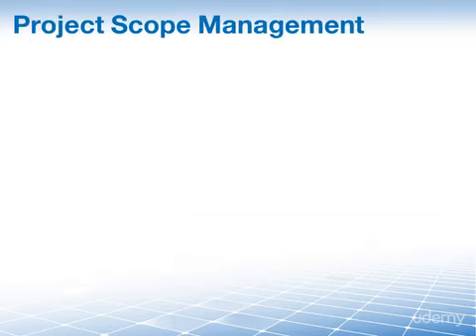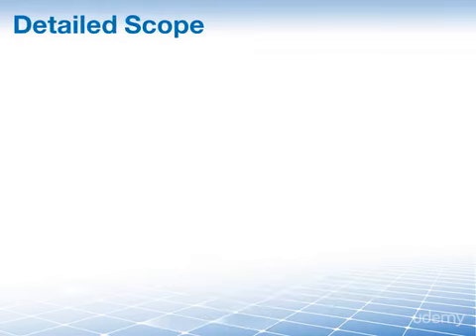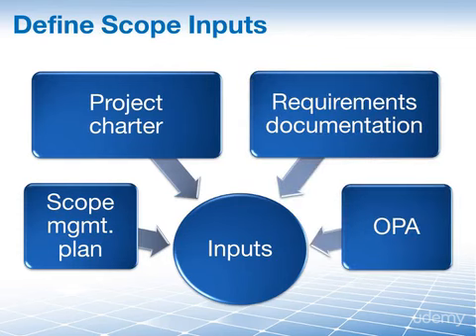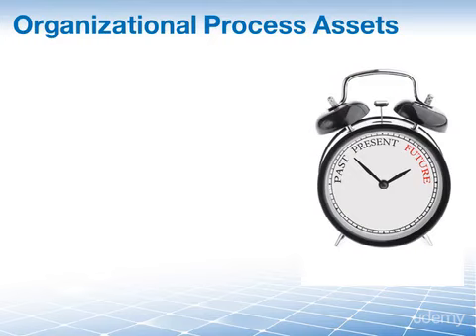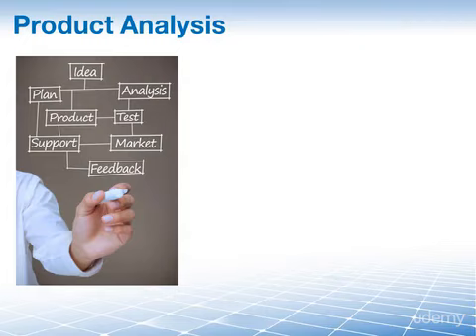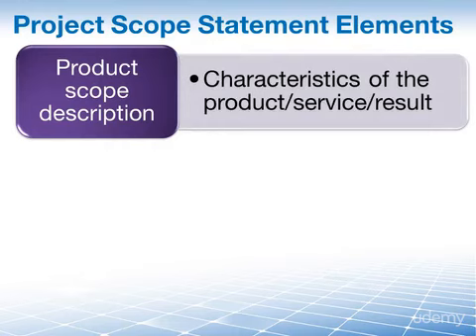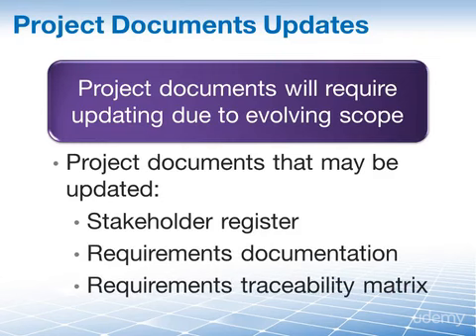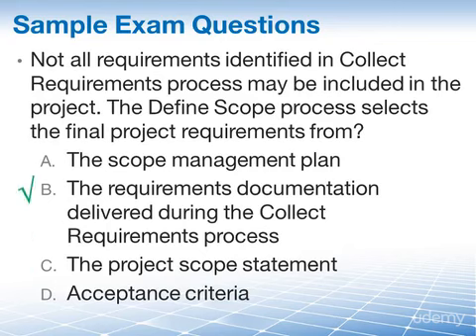046-L05.03 Define Scope - PMP Training Videos - PMBOK Guide - PMP Certification Exam- PMP Simplified